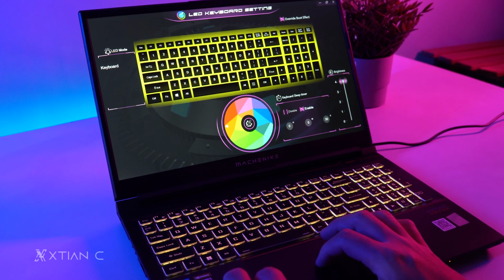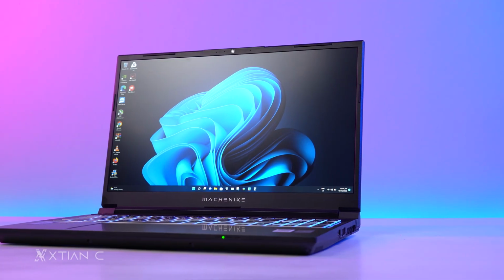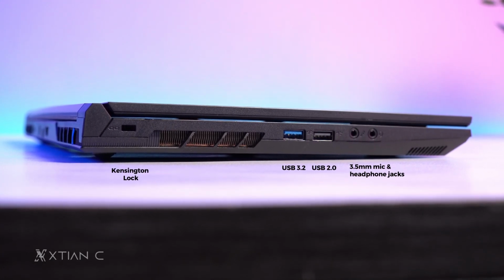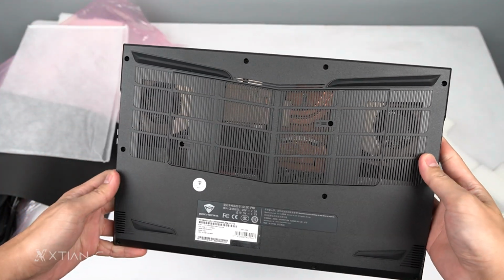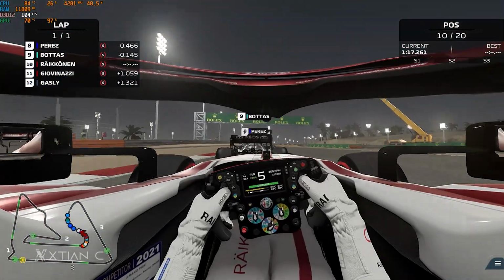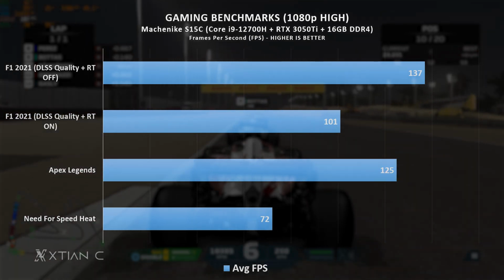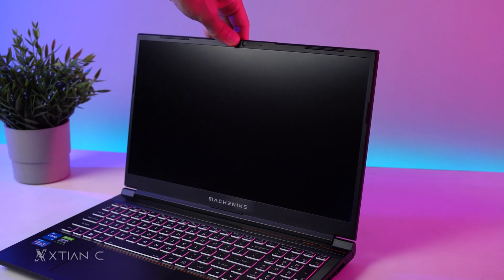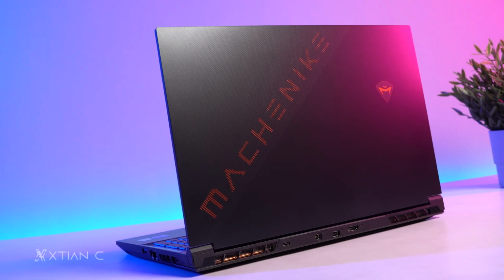NEW Intel 12th gen Gaming Laptop to Recommend? Machenike S15 Review - i7-12700H + RTX 3050 Ti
Is this the new Gaming Laptop to recommend? Machenike S15 Review

Credits:
Shot and Edited by
Xtian Capinpuyan
Bryan Osorio